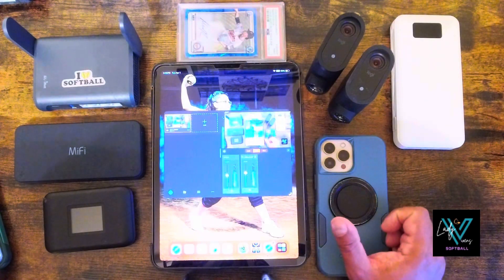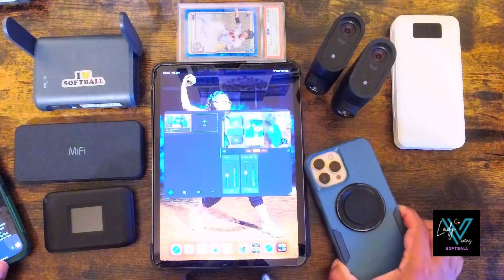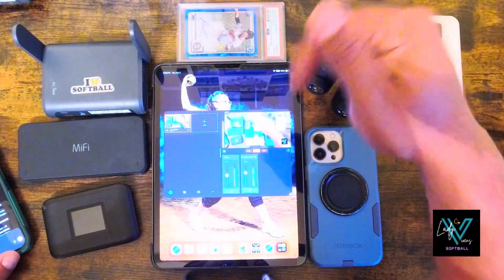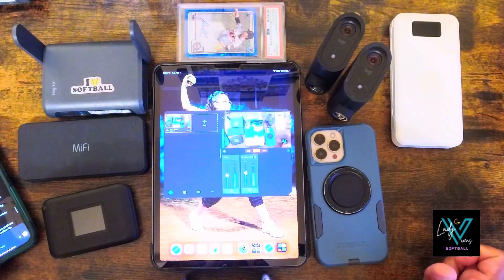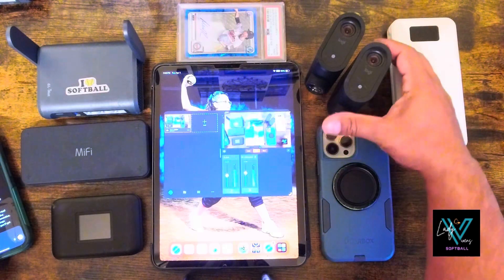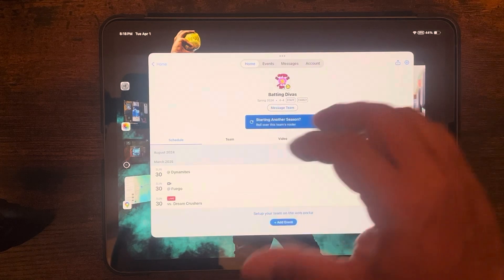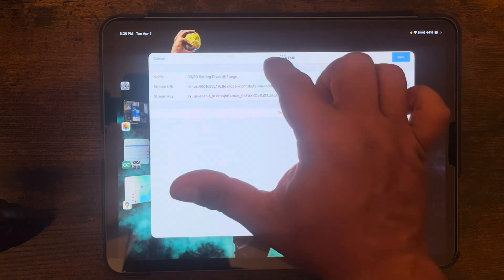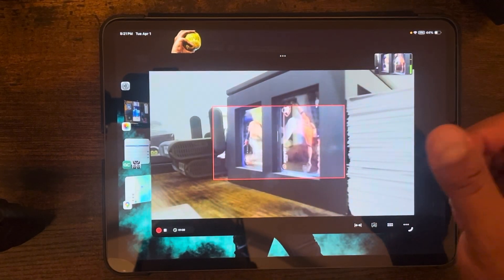Mevo and GameChanger. Is it a good option for me?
Are you looking to get your stream on with Mevo and GameChanger or are you new to the Mevo crew? Having some trouble with your Mevo Start like laggy streams or feeling stuck? Want a tutorial on how to go live with one Mevo Start like a pro? This video is the answer to your prayers.

Time stamps:

0:00-6:58 • Mevo Start 101 and how to get the best performance

6:58-10:20 • Going live on GameChanger with one Mevo Start made simple

10:20-End • Game clips to get you hyped